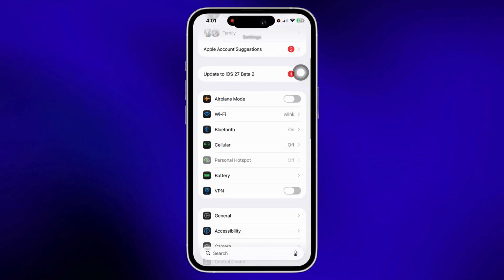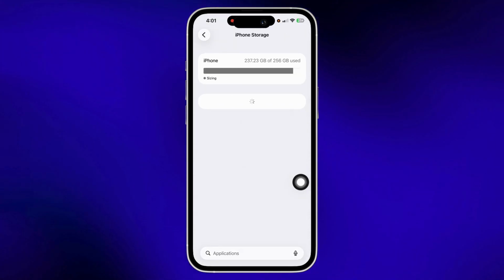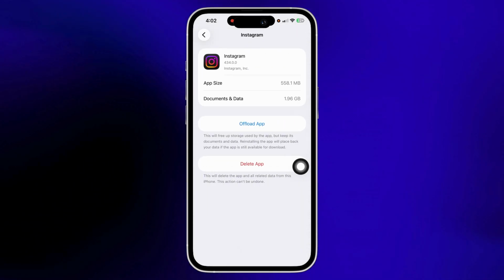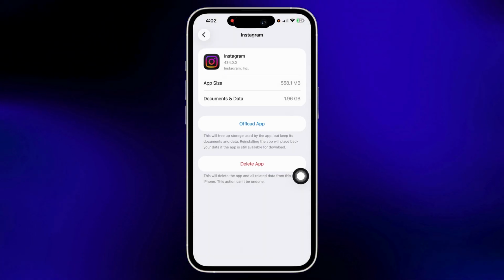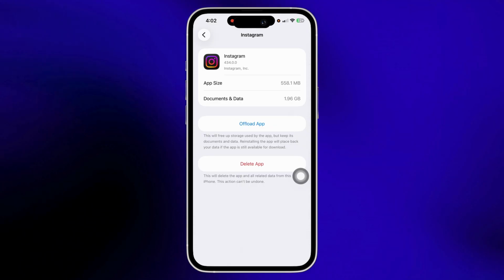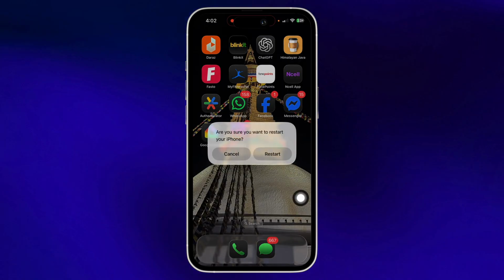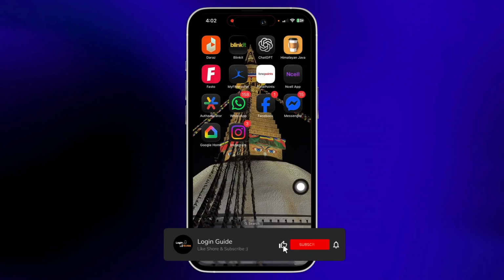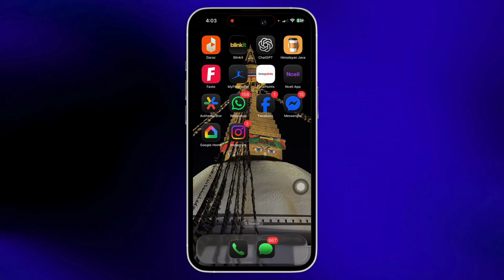How To Clear Instagram Cache On iPhone 2026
Want to free up storage space and improve Instagram's performance on your iPhone? 📱✨ This step-by-step 2026 guide will show you how to clear Instagram cache on iPhone quickly and easily, helping the app run smoother and resolve common issues.

What You’ll Learn in This Video:
✅ How to clear Instagram cache on iPhone in 2026
✅ The best way to free up Instagram storage
✅ How to remove cached data without losing your account
✅ Tips to improve Instagram performance and fix app issues

Whether you're dealing with slow loading, app glitches, or simply want to reclaim storage space, this tutorial will walk you through the easiest methods to clear Instagram cache on your iPhone.

📌 Chapters:
⏱ 0:00 - Introduction
⏱ 0:10 - How To Clear Instagram Cache On iPhone (2026)